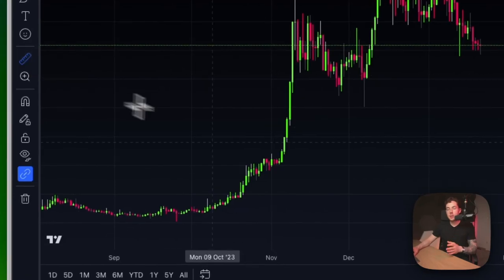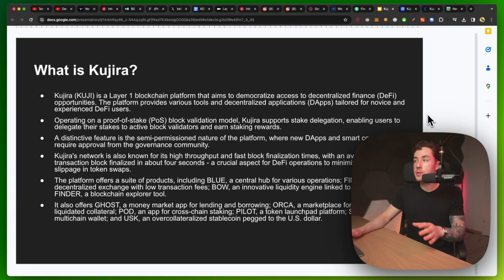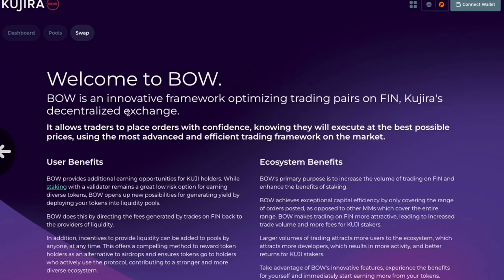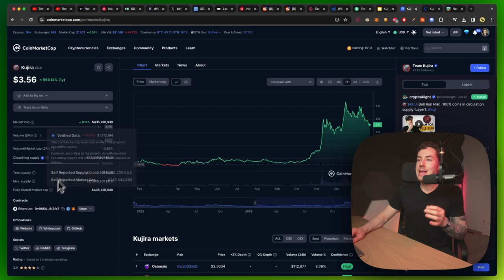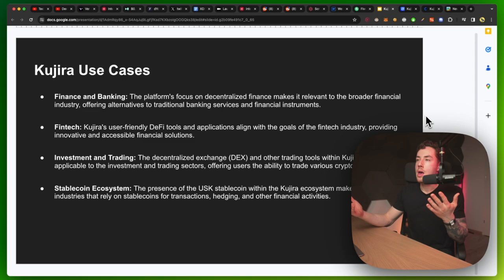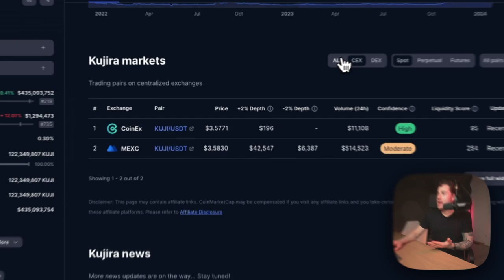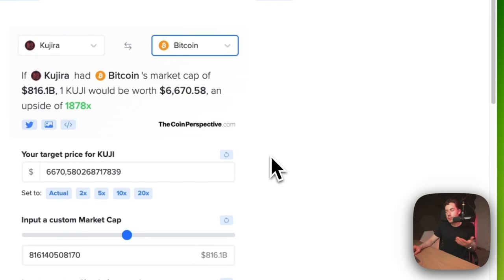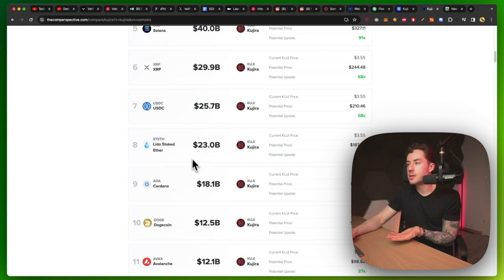Kujira Explained! KUJI Price Prediction!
All things Kujira!

⮕The Best Exchange? Kraken Hands Down 🐙 Best Support, Futures, Earn, verify your holdings

Video Outline
0:00 What is Kujira
3:20 Tokenomics
6:11 Price Analysis
7:40 Price Prediction